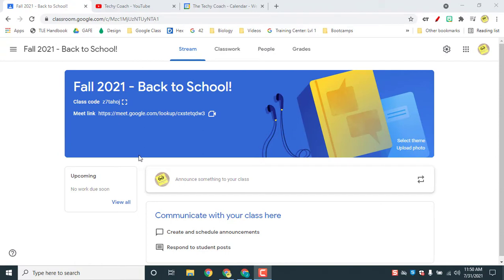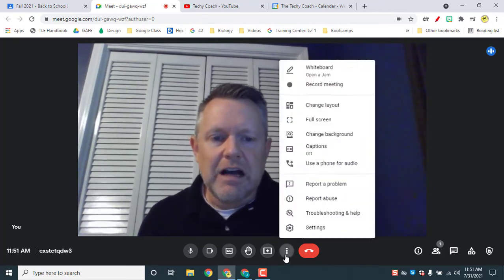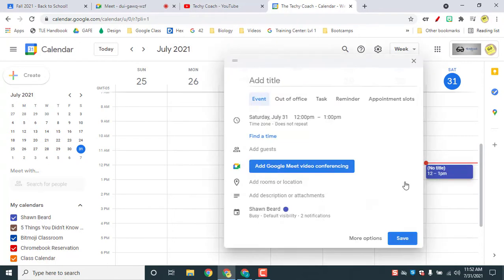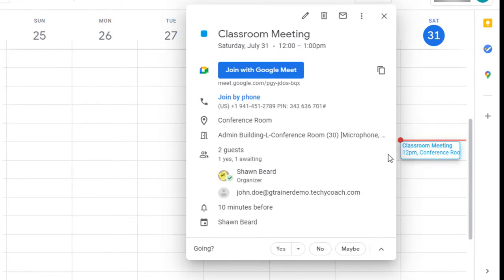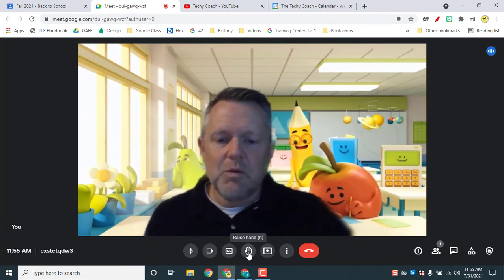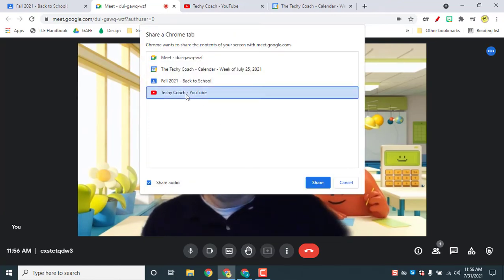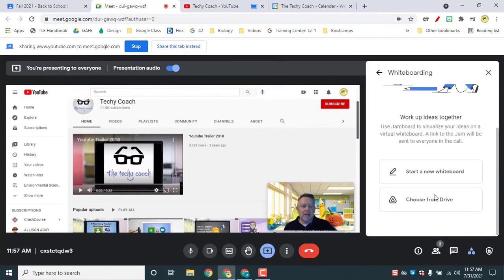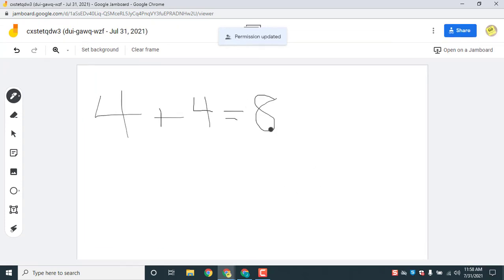5 Fantastic Features of Google Meet - Fall 2021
Take a look at these fantastic features found in Google Meet that you might have missed!